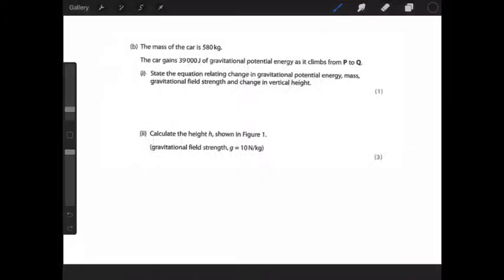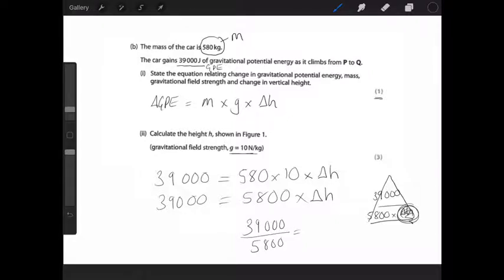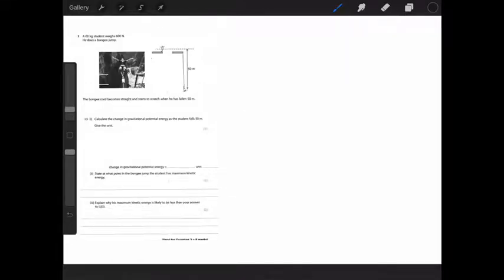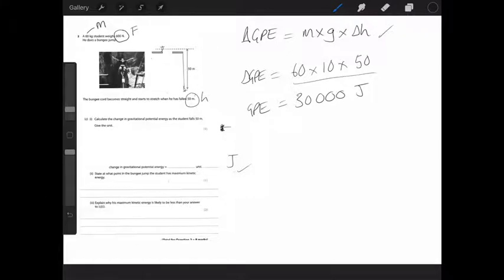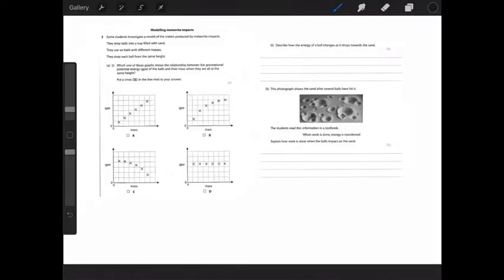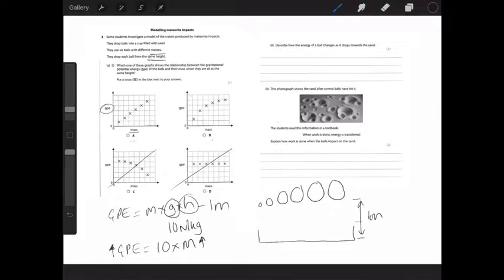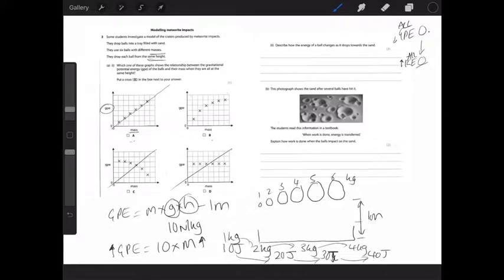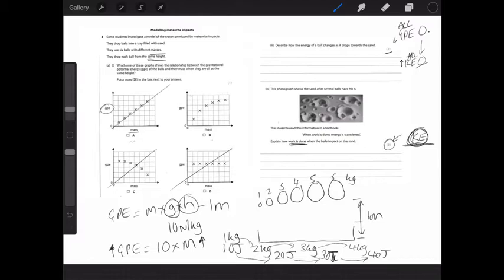Homework help with exam application